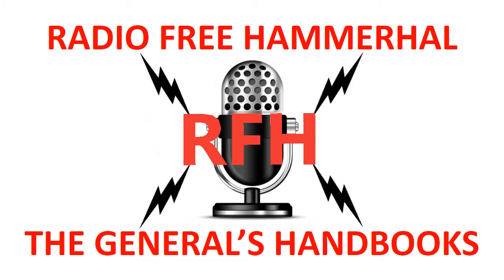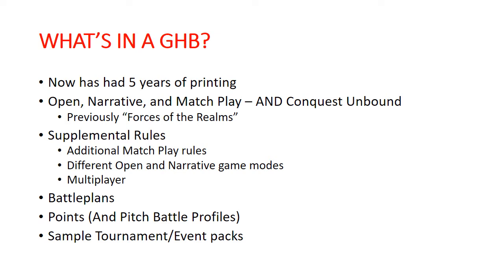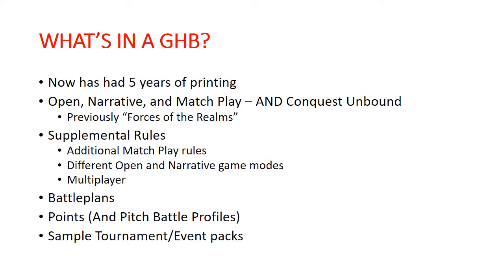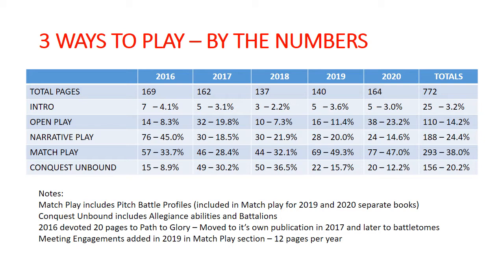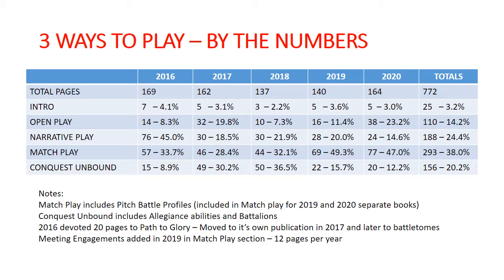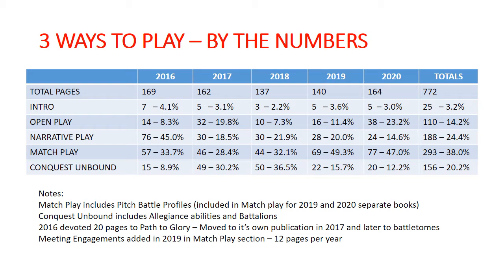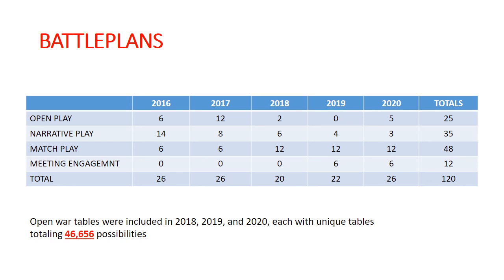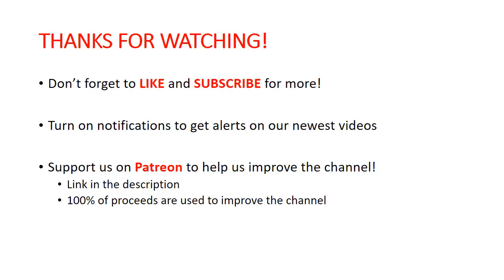What's in a General's Handbook?